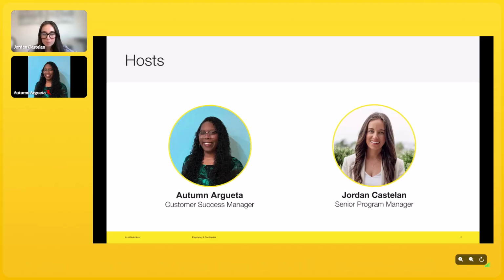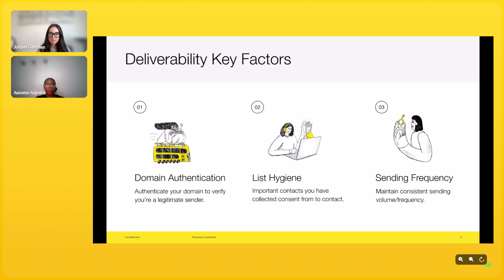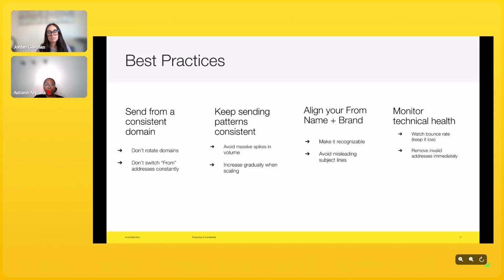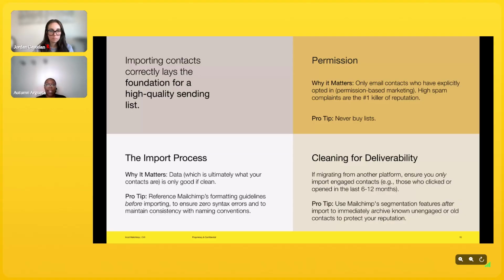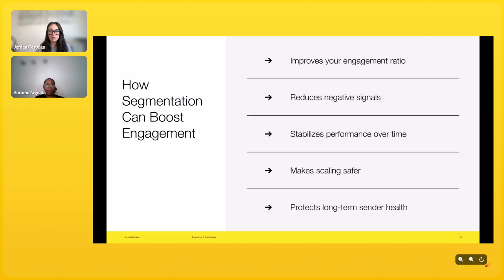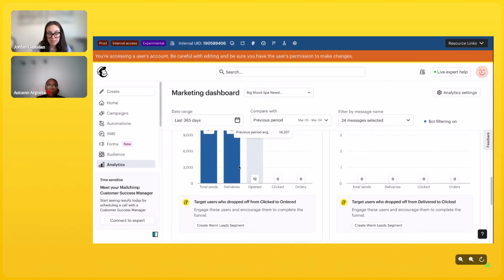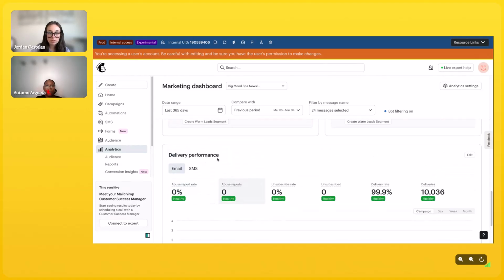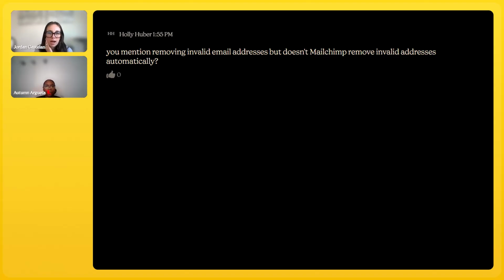Escape the Spam Folder How to Land in the Primary Tab